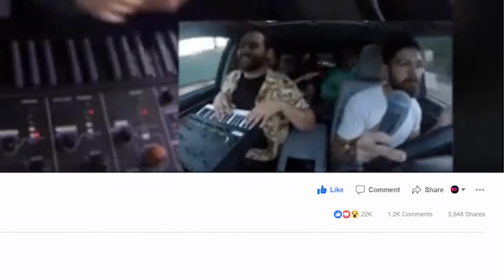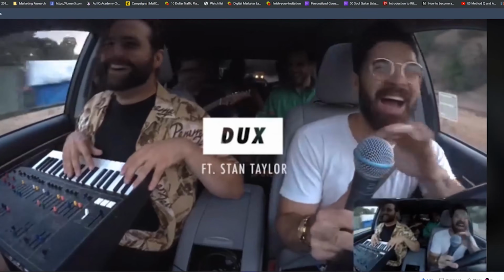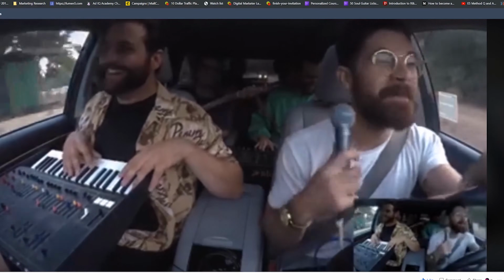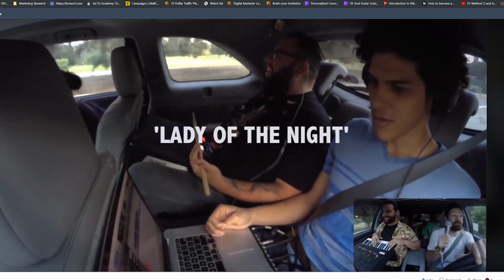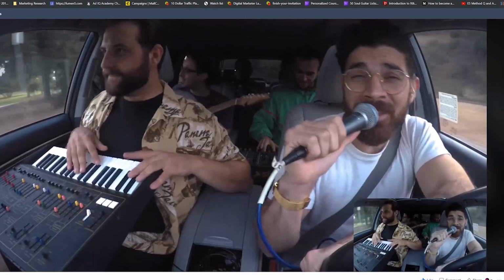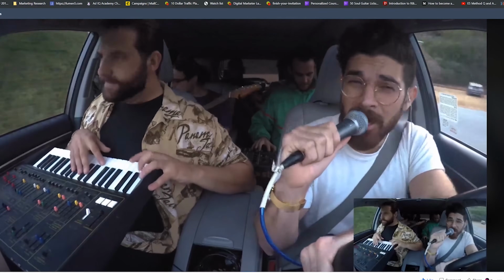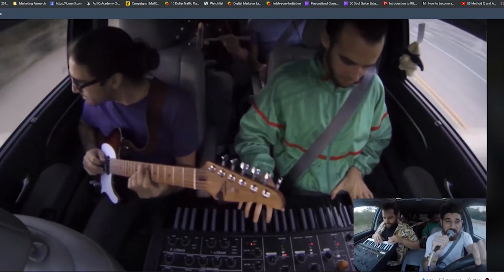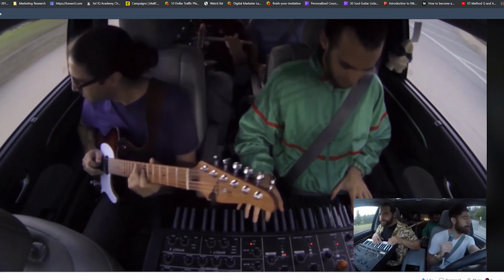FREE Lesson from our Fan Finder training!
Small Town Titans got over 33 million views and sold out of merch - DUX got over 1 million views and profited from his album launch - The North 41 got over 4 million views on their Metallica cover...

Our recently updated Fan Finder Method training has helped thousands of independent musicians build their fan base reliably, consistently, and inexpensively. But, still, many thousands of Indies have never taken the training and put it into practice...

So, to give you a taste of what's inside the training, we're releasing this newly updated lesson from this training as a teaser to hopefully convince you... to get started building your fan base TODAY!

What we make videos with:

Camera Setup
The Most Spec'd Out Camera Under $2k
The Best Autofocusing, Stabilizing Lens for ^ That Camera
The Crispiest Manual Focusing Lens for ^ That Camera
The Adapter That Makes ^ That Lens Possible
The Telescoping Stick That Makes All The Dope Shots
The Video Tripod That We Use For Everything
The Flexible Mini-Tripod That Everyone Complains About But Is Actually Amazing And Sturdy

Audio Setup
Deity V-Mic d3 Pro w/ Travel Kit
Audient iD14
Lighting Setup Aputure C120d Mark II w/ Light Dome Mini II
Light Stand
Aputure AL-MX